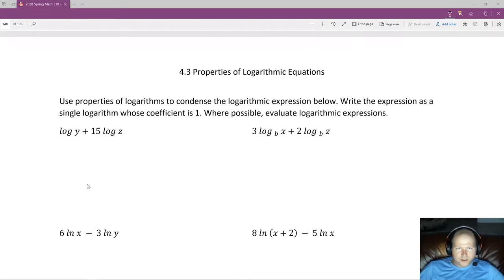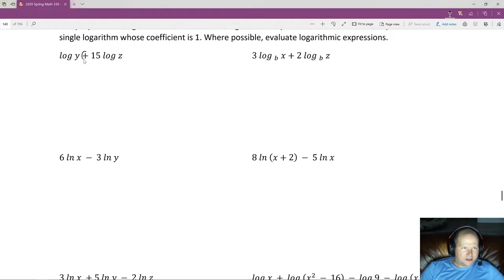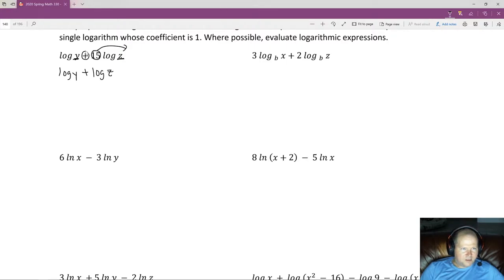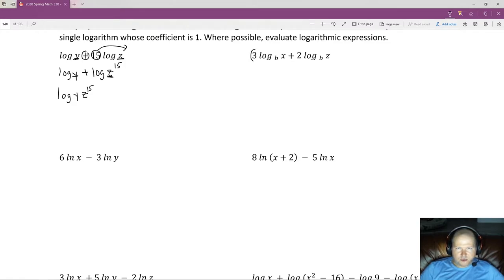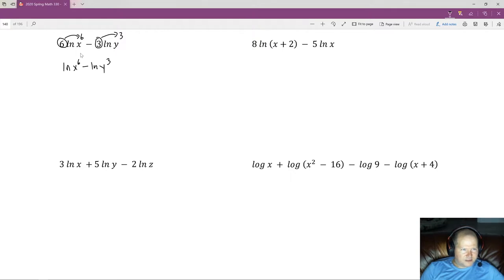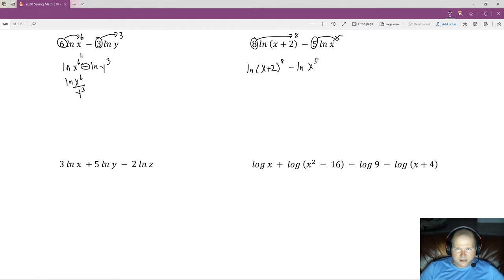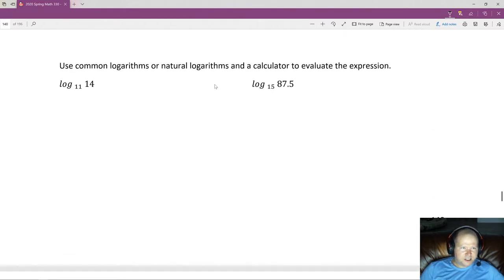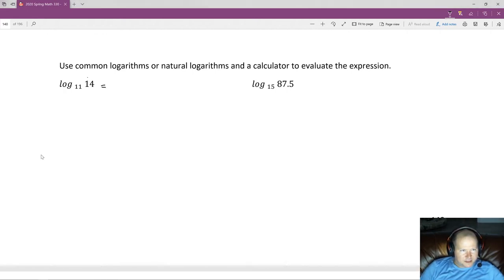Math 330 Corequisite 4 3 part 6